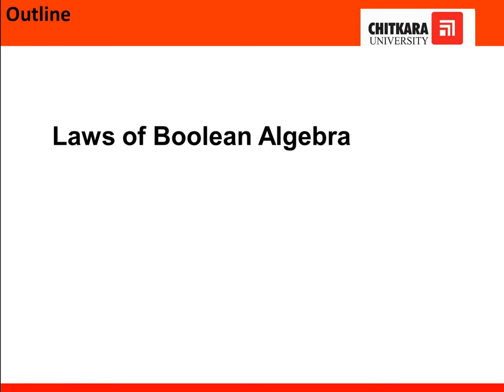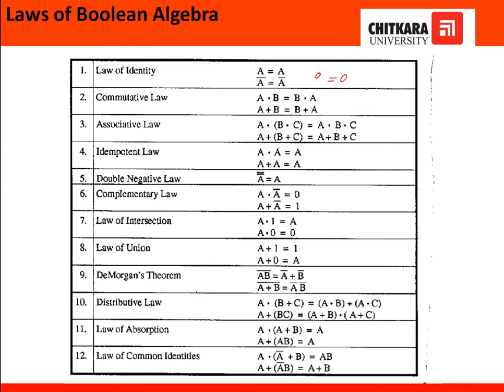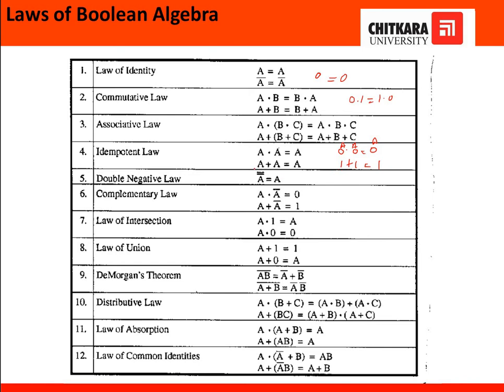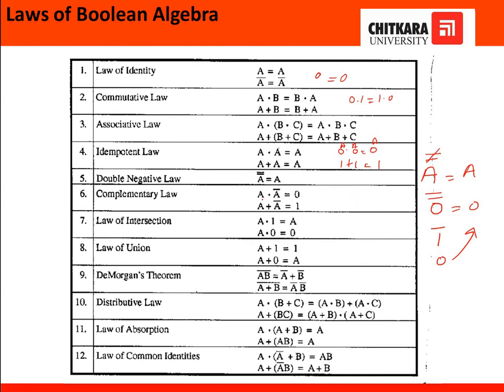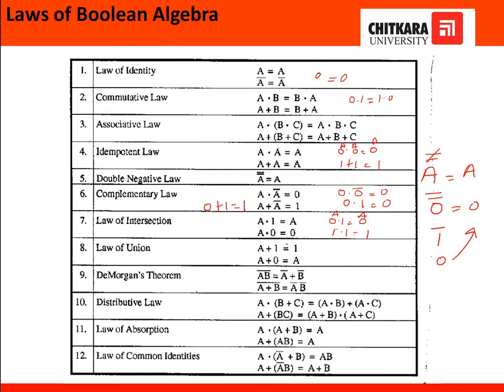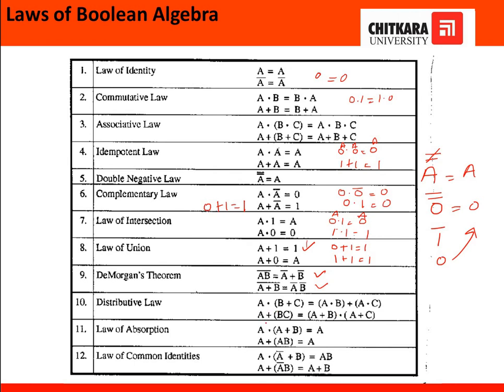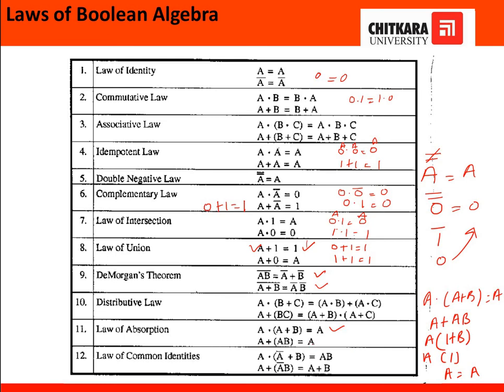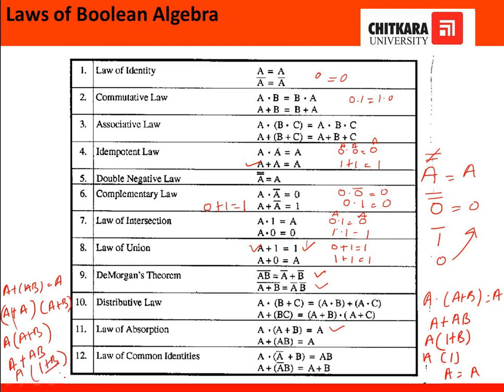Boolean algebra:Laws of Boolean algebra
In this video lecture, we have discussed the laws, theorems, and properties of Boolean Algebra. These laws are used in solving the Boolean expression along with their logic circuits in the digital systems.